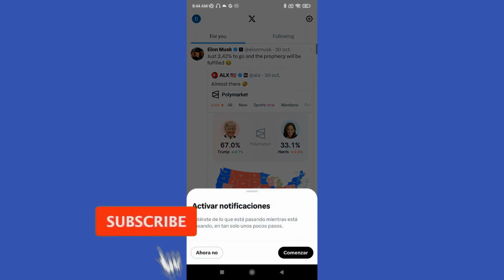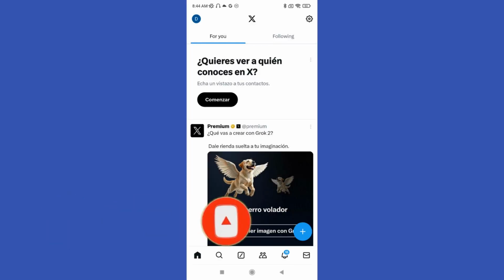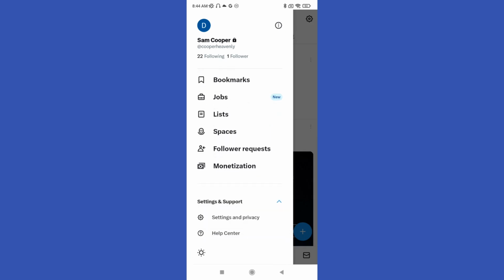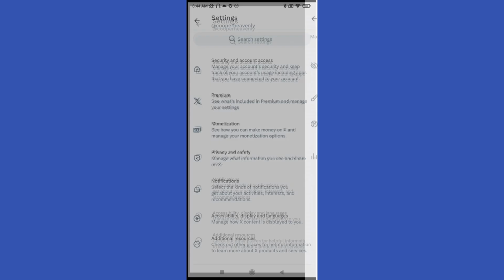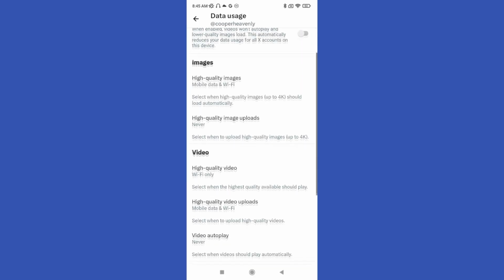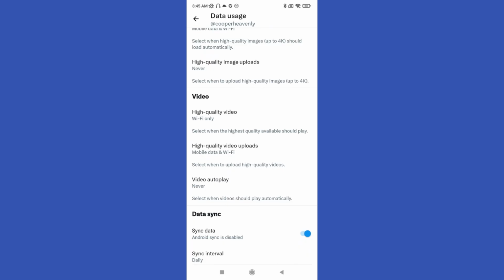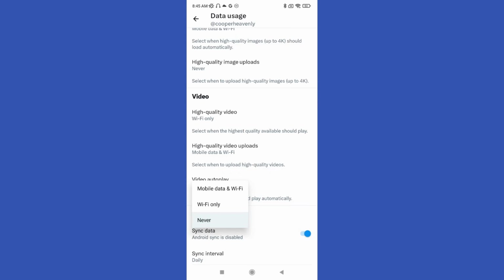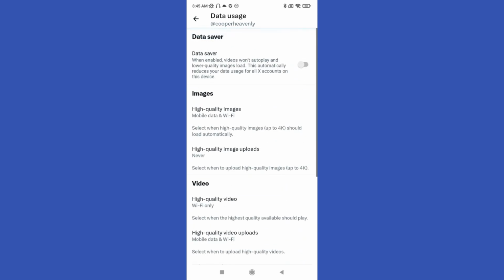How To Turn Off Auto Scroll On Twitter Or X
In this video I will show you How To Turn Off Auto Scroll On Twitter Or X This method is very simple and is clearly described in the video, follow all the steps and solve your problem successfully!